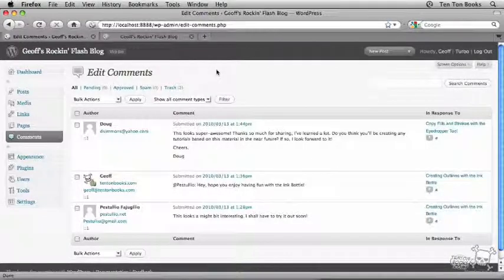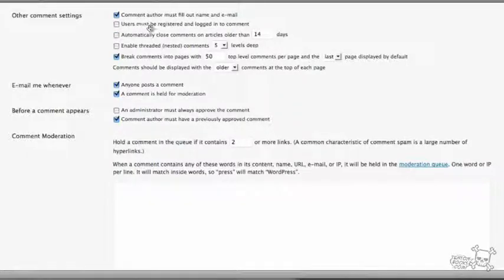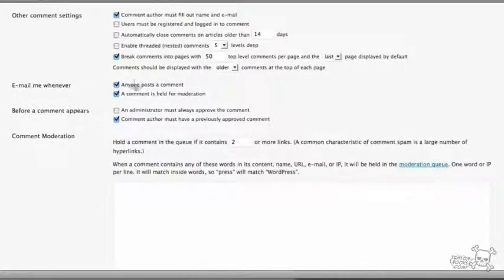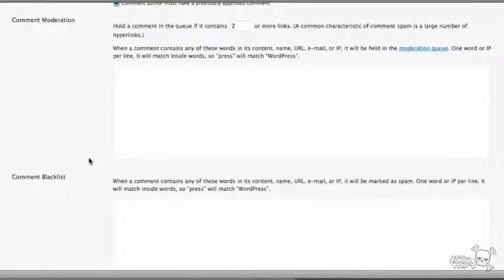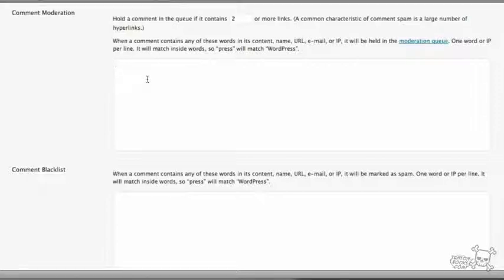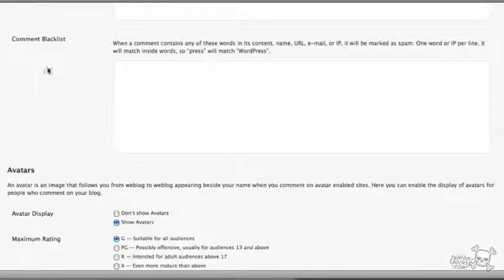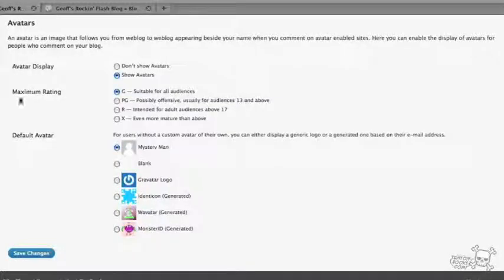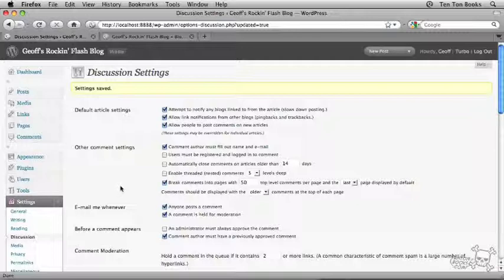WP2E P01 C12 L03